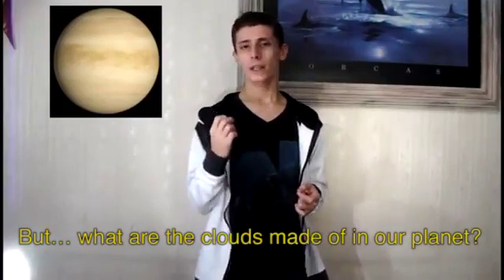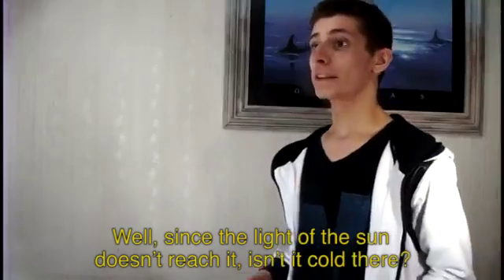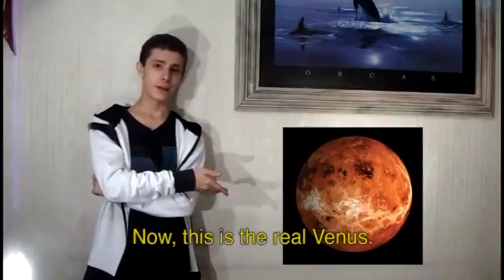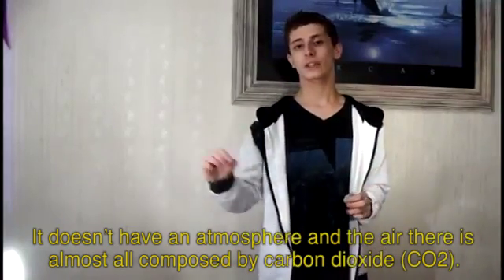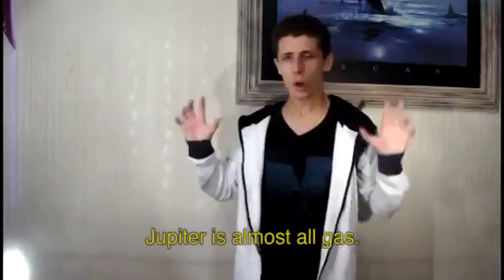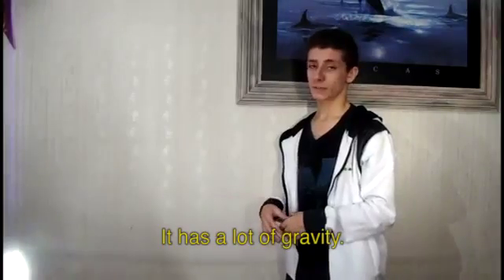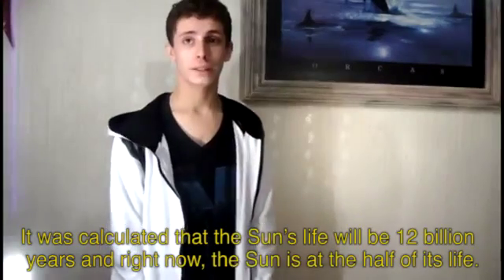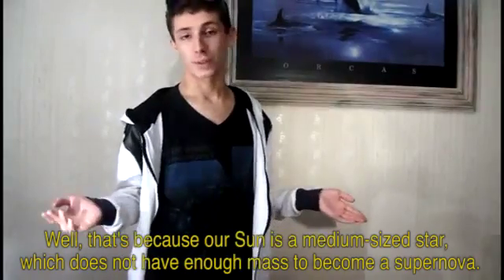The solar system